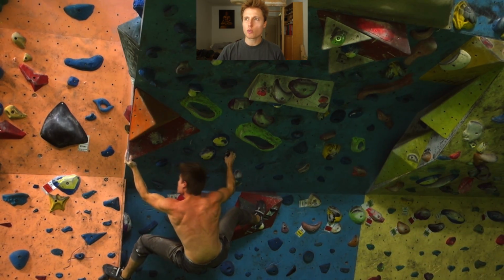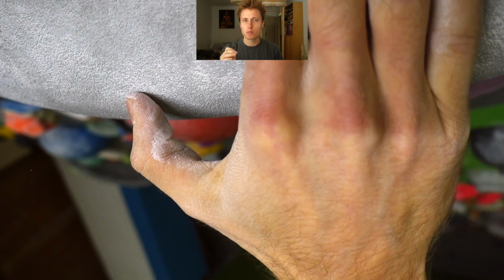Rock Climbing Technique for Beginners: Static VS Dynamic Styles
This Episode of Rock Climbing Technique explains the Pros, Cons and Applications of Static and Dynamic Climbing Styles in the usual demonstrative, information dense format. I will go into detail about definition, execution, advantages and disadvantages, as well as potential applications. Remember: There is no superior rock climbing technique or style, they all have their strengths and weaknesses, and you as a climber have to choose them according to the problem you're facing.
As always, please don't forget to drop some likes and opinions if you've got something from this video, it helps a lot, and I'll see you soon in the next one!

Rock Climbing Technique For Beginners : Static VS Dynamic Styles by Mani the Monkey

For those interested in Nutrition:
I wrote a little E-book about my Take on Diet, Health and Weight Loss including a one-week example Meal Plan

Featured Music:
Something Chill by MikeDBeatsByD on Soundcloud and
Wind by Akeboshi (Outro)